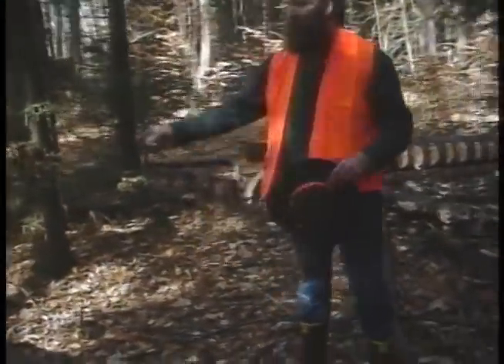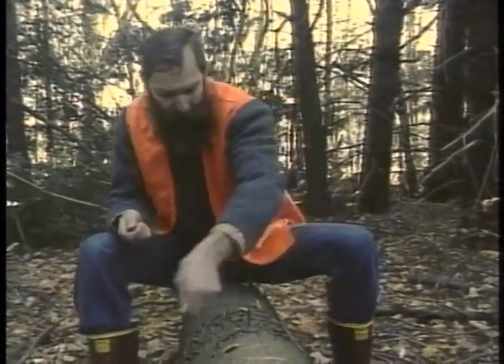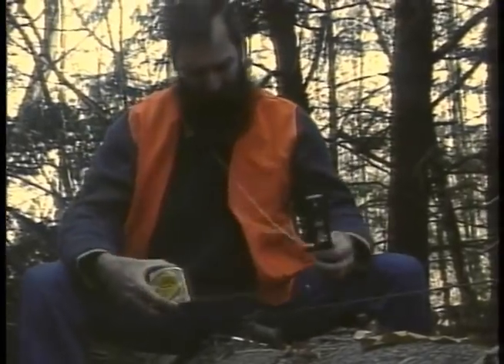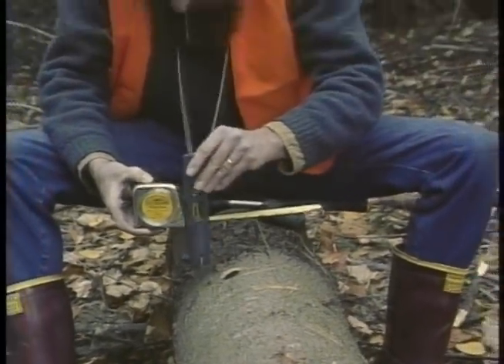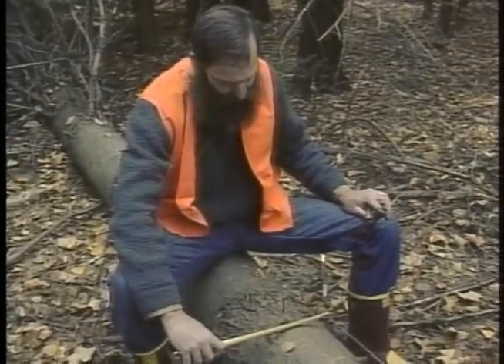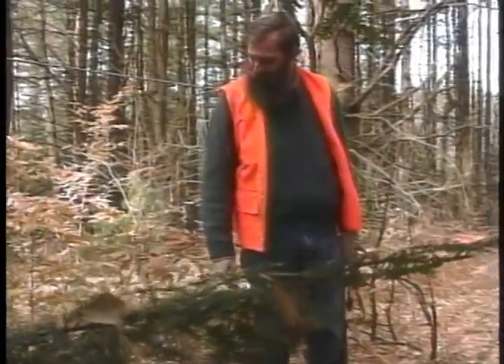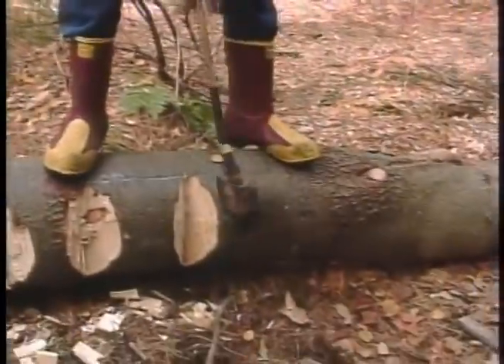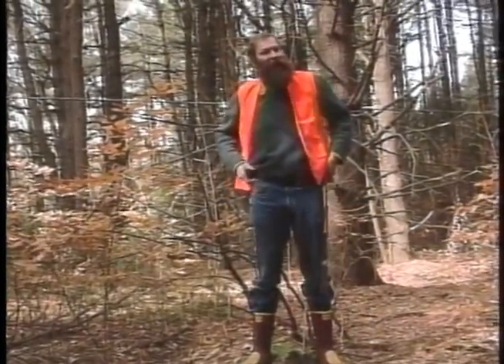Hand Hewing, From Tree to Beam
Dan Dustin takes you through the process of hand hewing a beam, starting with the tree.  This video was produced in 1995 at the Canterbury Shaker Village in Canterbury, New Hampshire.